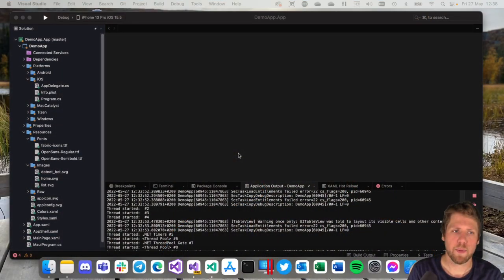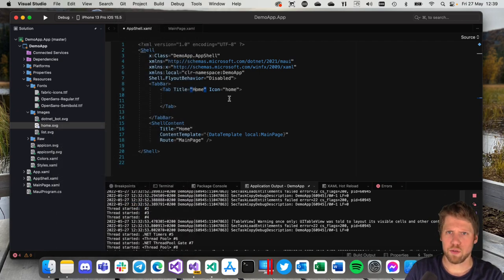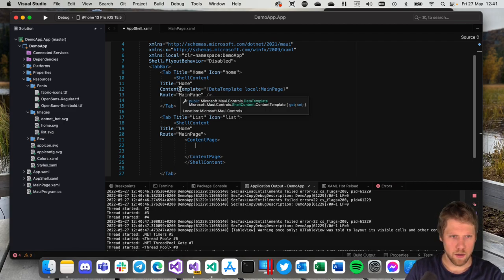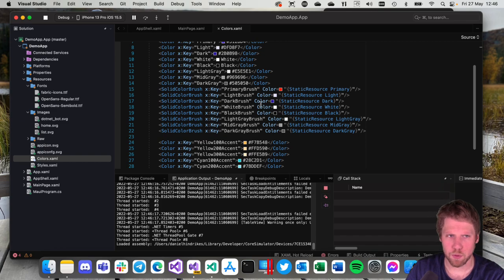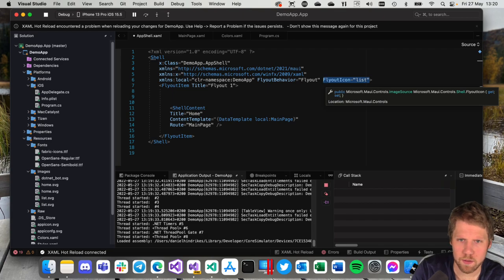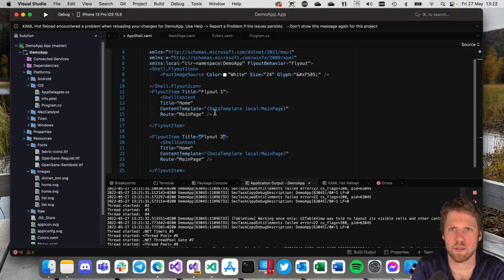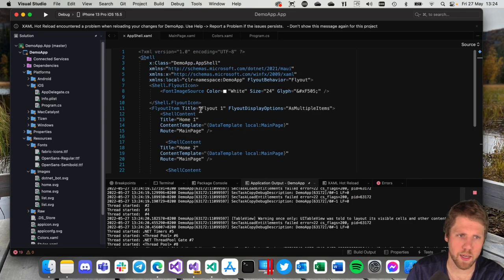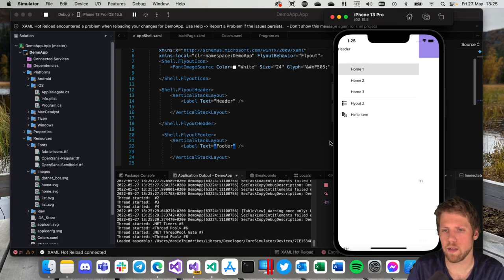Intro to Shell in .NET MAUI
In this video, Daniel will give you an intro to .NET MAUI Shell and how to use that to create the main layout and navigation in an app.